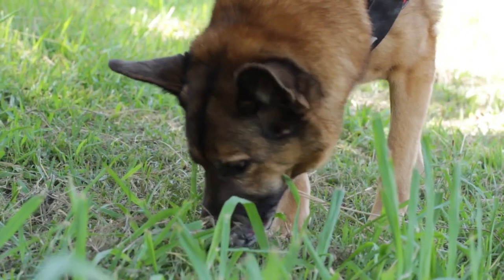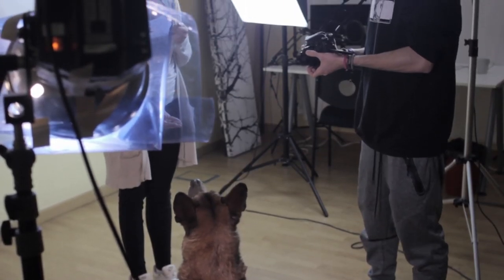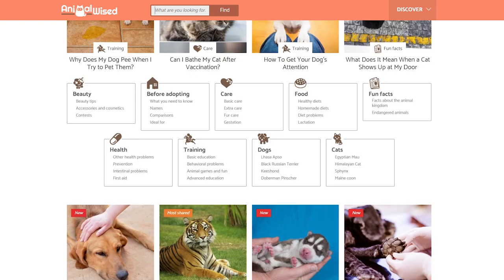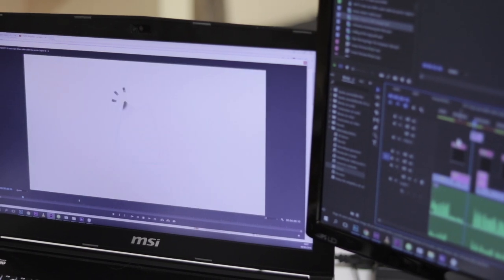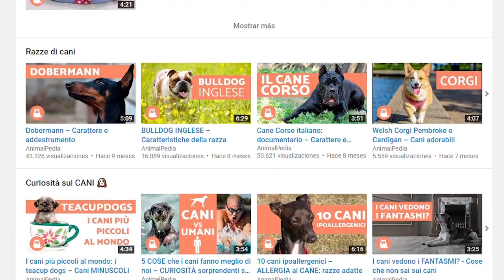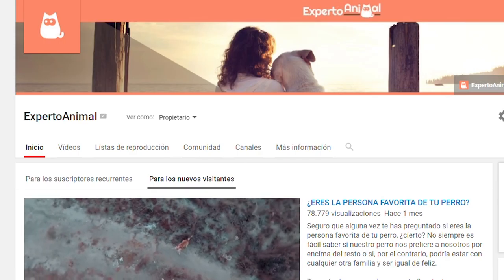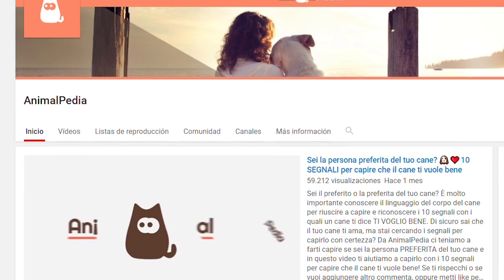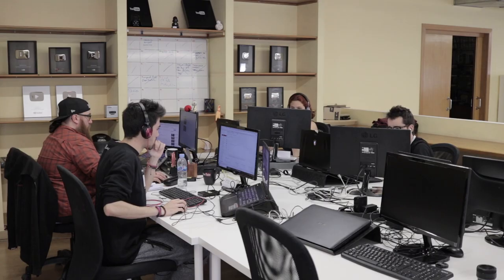Welcome to AnimalWised - ALL ABOUT US 🐶🐱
Welcome to AnimalWised! Today we have prepared a video presentation all about our channel to show you a little behind the scenes action of this project. Are you interested in how we got started? How training at AnimalWised is carried out? How the amazing AnimalWised community has developed? We are going to show you who we are and what we do, so take a look at this new video and find out all the answers. We hope you enjoy!